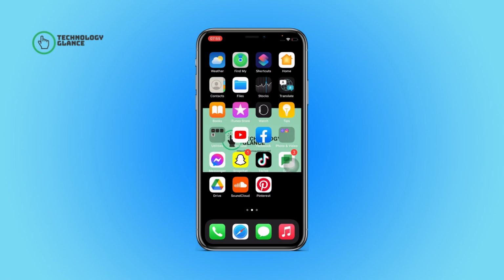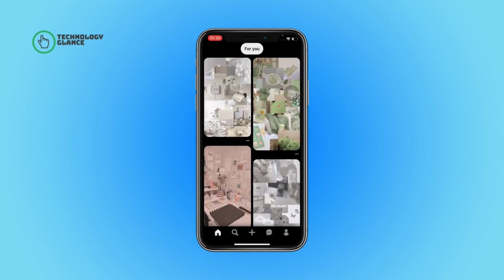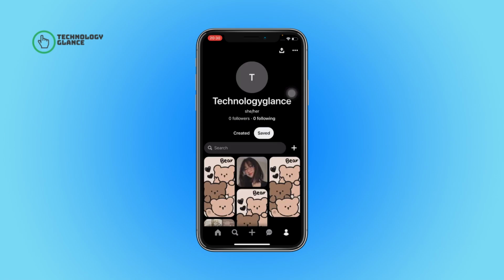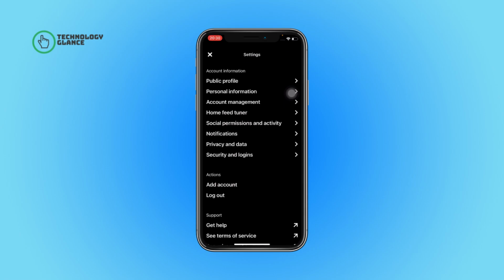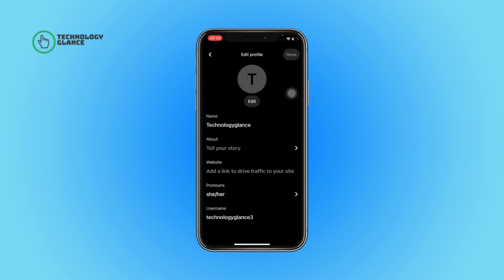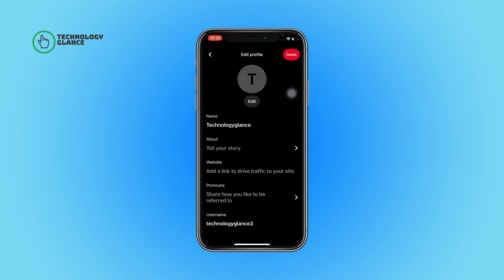Remove Your Pronouns on Pinterest: A Step-by-Step Guide | Technologyglance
Are you tired of seeing your pronouns displayed on your Pinterest profile? Perhaps you've changed your mind about sharing your gender identity with others, or you simply want a cleaner, more streamlined profile. Whatever your reason may be, this step-by-step guide will show you how to remove your pronouns on Pinterest in just a few easy steps.

In this video, we'll walk you through the process of editing your profile settings and removing your pronouns from your display name. We'll also show you how to update your bio to reflect this change, and provide tips for making sure your Pinterest profile accurately represents who you are.

Whether you're looking to remove your pronouns temporarily or permanently, this guide will help you do so quickly and easily. So why wait? Watch now and start taking control of your Pinterest profile today!